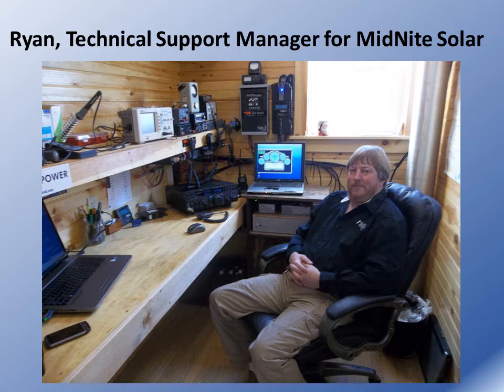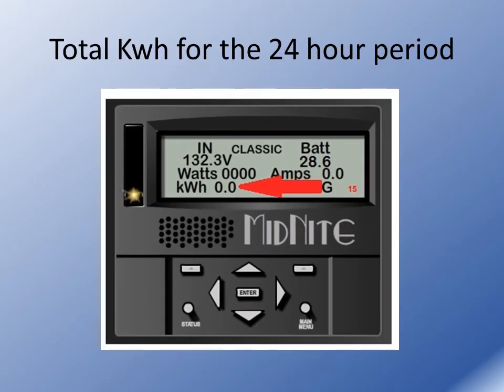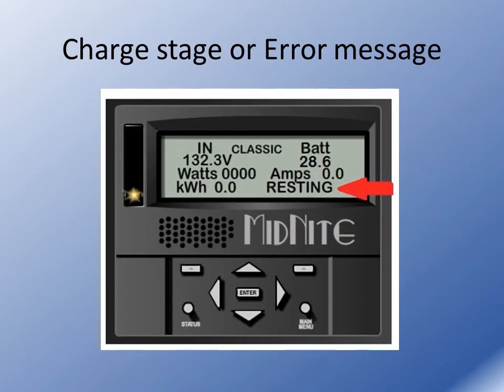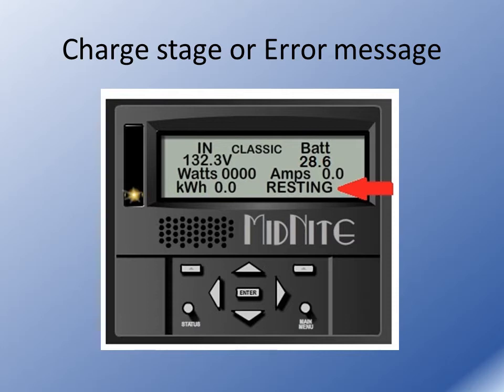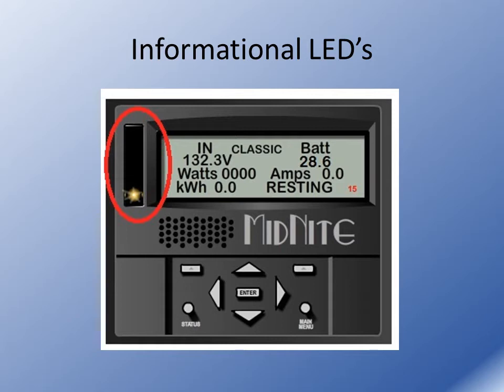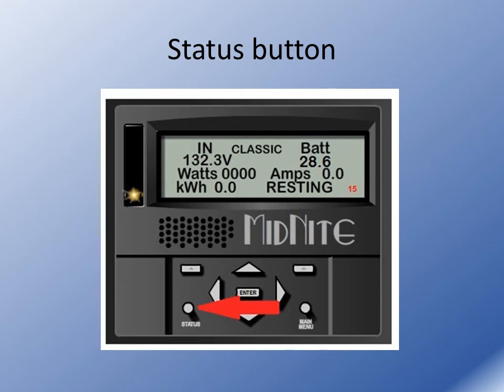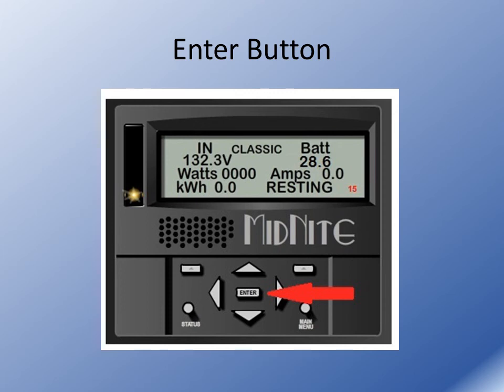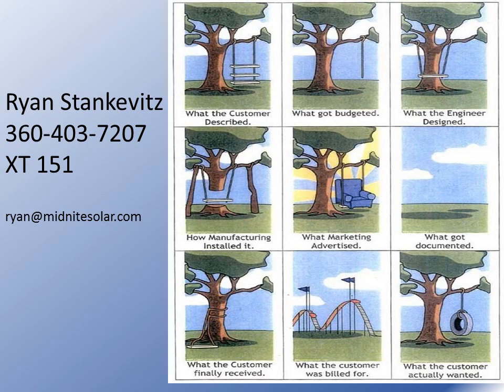MidNite Solar's Classic MPPT Controller Navigation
Classic MPPT Charge Controller Navigation